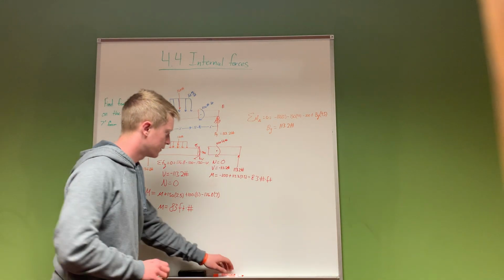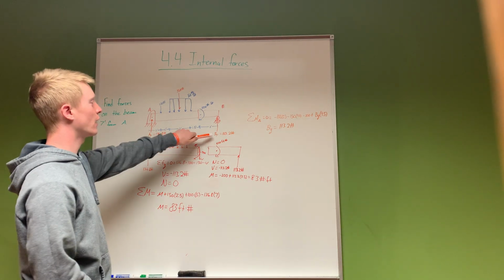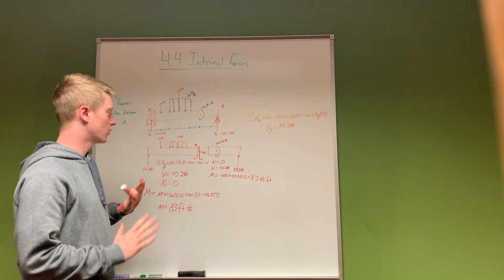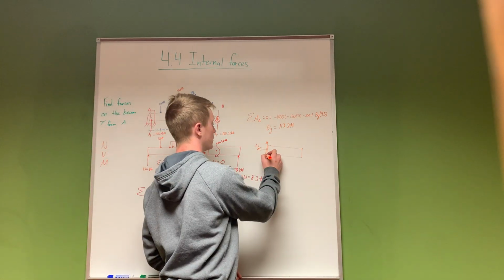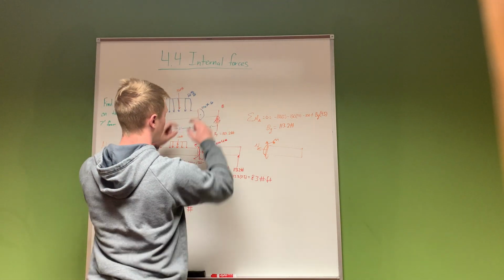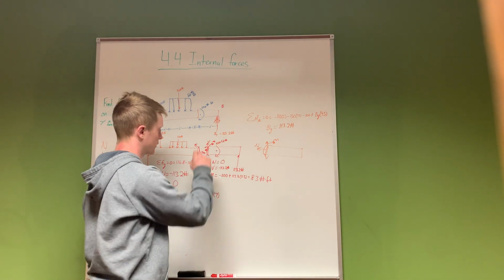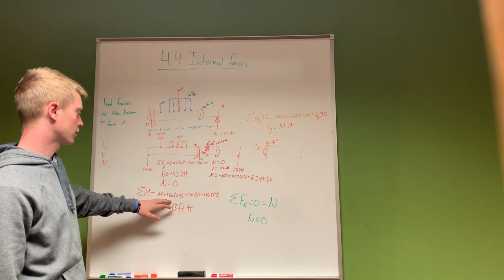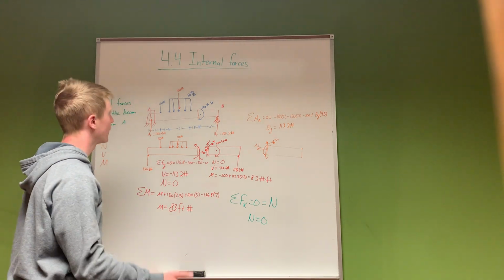4.4 Determining Internal Forces and Moments